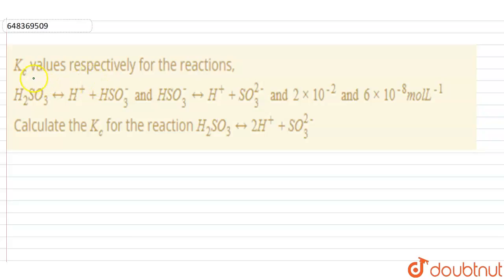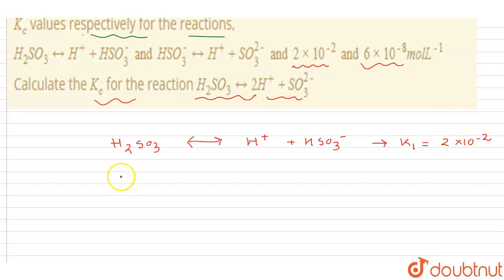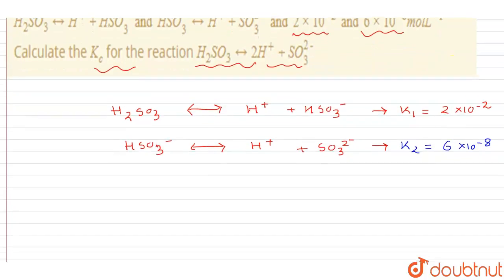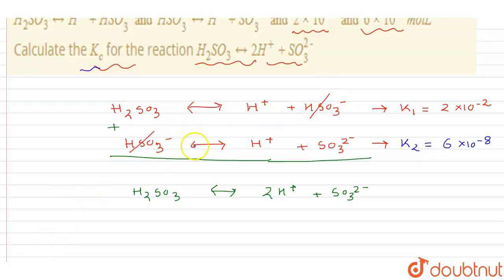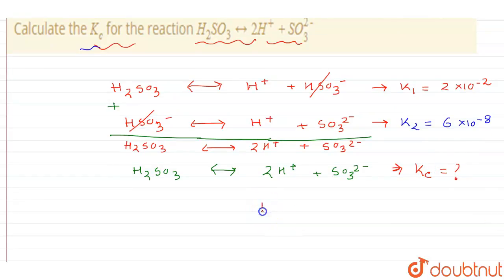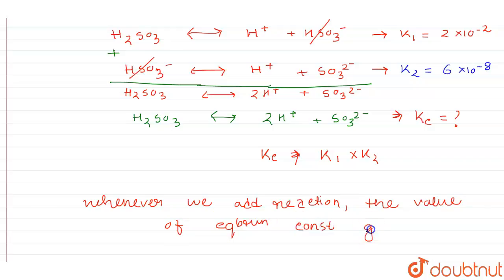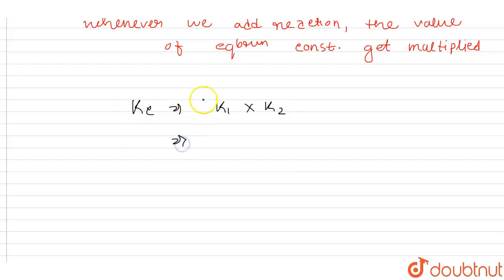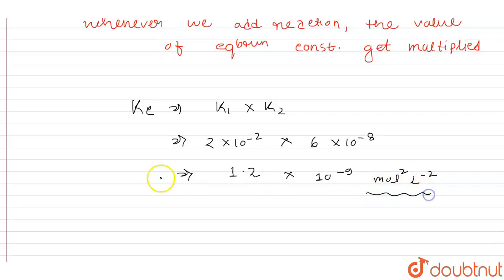K_c values respectively for the reactions, H_2SO_3 leftrightarrow H^+ +HSO_3^(-) and HSO_3^(-) l...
K_c values respectively for the reactions, H_2SO_3 leftrightarrow H^+ +HSO_3^(-) and HSO_3^(-) leftrightarrow H^+ +SO_3^(2-) and 2 times 10^-2 and 6 times 10^-8 mol L^-1 Calculate the K_c for the reaction H_2SO_3 leftrightarrow 2H^+ + SO_3^(2-)
Class: 11
Subject: CHEMISTRY
Chapter: CHEMICAL EQUILIBRIUM
Board:IIT JEE

👉 Have Any Query? Ask Us.